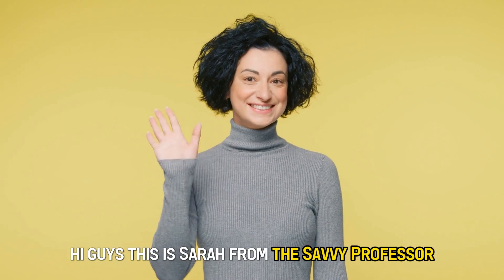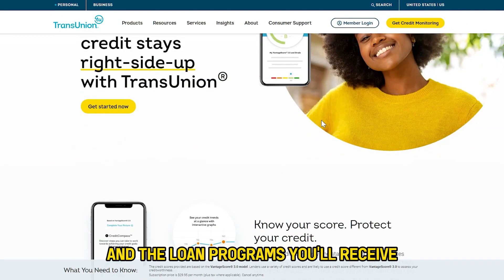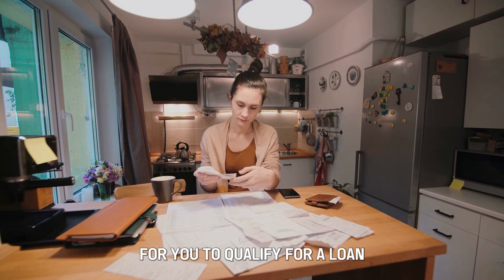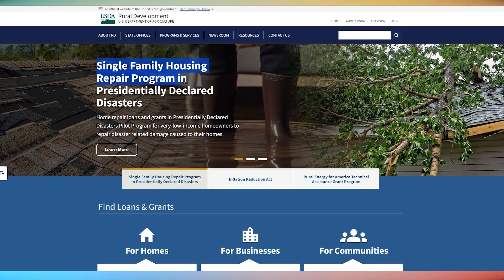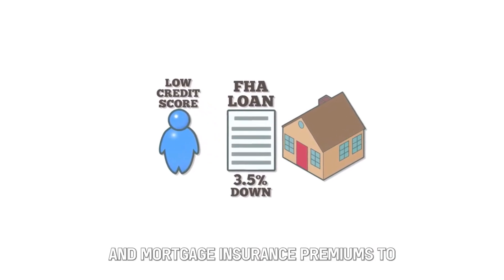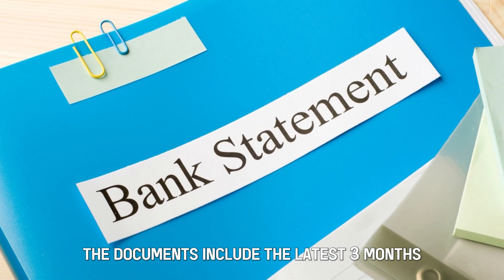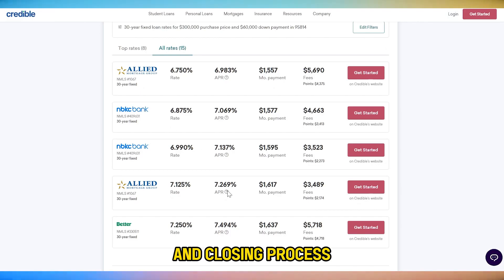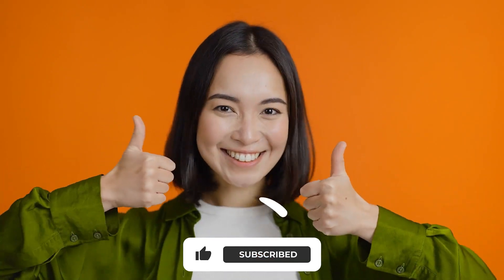How to Shop for a Mortgage (5 Key Steps)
How to Shop for a Mortgage (5 Key Steps). In this video, we're going to talk about how to shop for a mortgage.

1. Pull your credit report
Your credit score plays a crucial role when applying for a mortgage, as it determines how well you will handle the loan, the interest rates you will get, and the loan programs you will receive.

2. Analyze the different loan types
As a home buyer, you have different home loans to choose from

3. Have your documents ready.
To get a mortgage, ensure your financial documents are ready.

4. Compare quotes from several lenders.
It pays to shop around for lenders instead of going with the first lender.

5. Choose the best lender and lock your interest rate
After comparing the quotes, choose the one that best aligns with your financial goals and secure financing. You should lock in your interest rate, meaning it will not fluctuate for a given period.